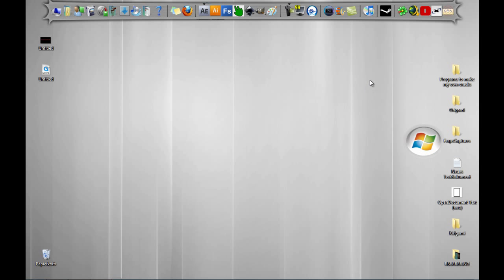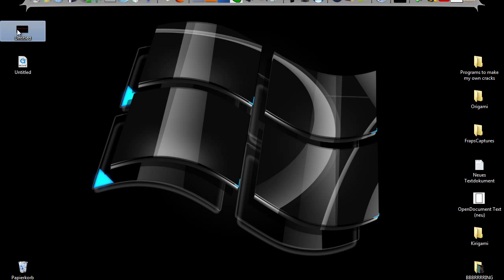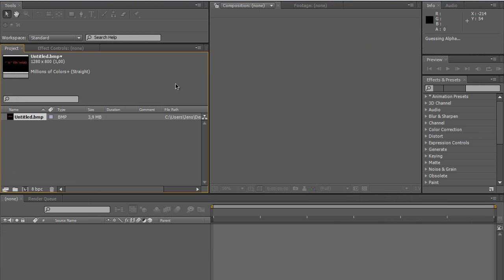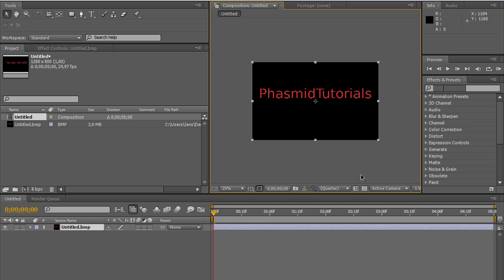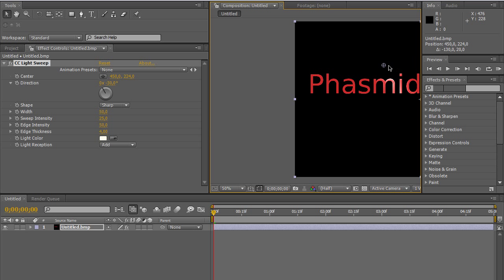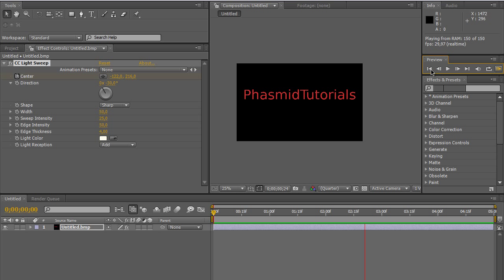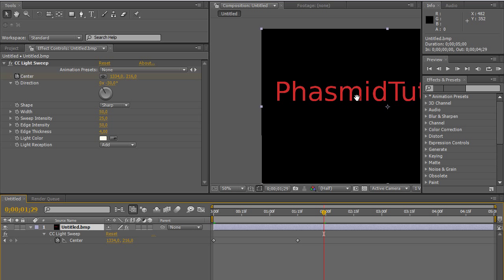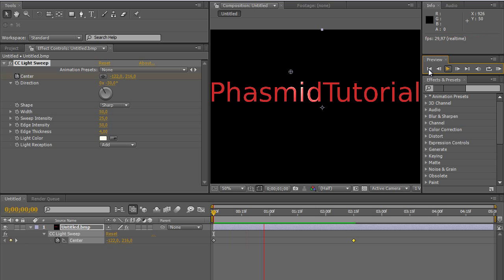After Effects Tutorial - How to make an animated Highlight